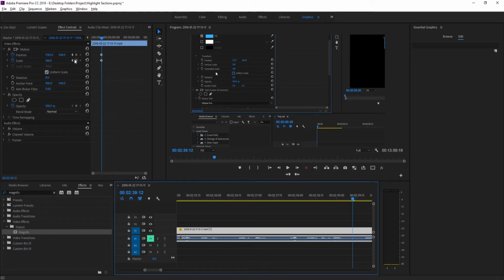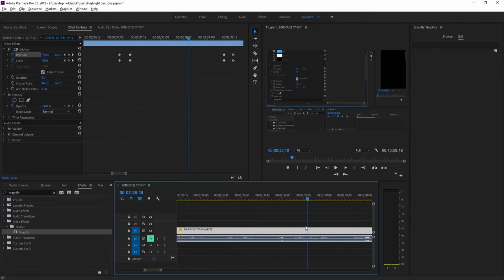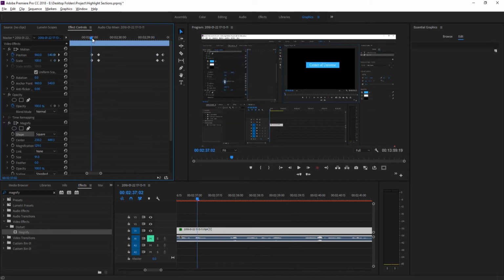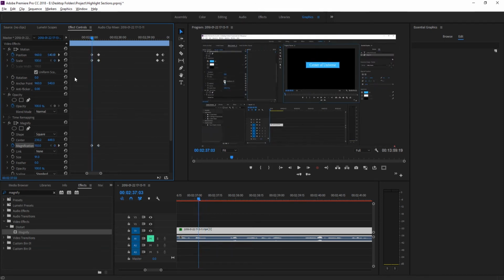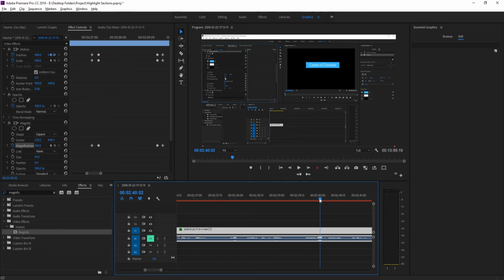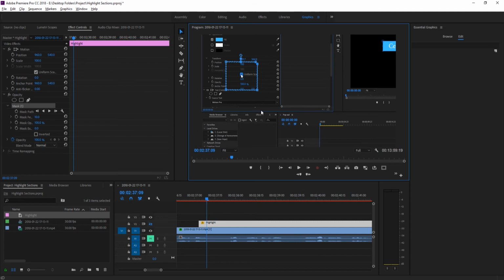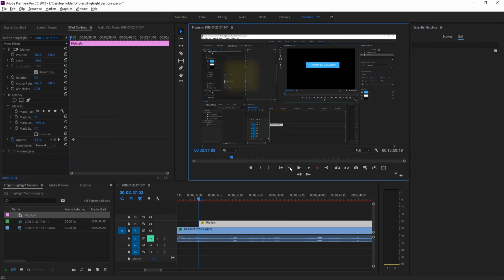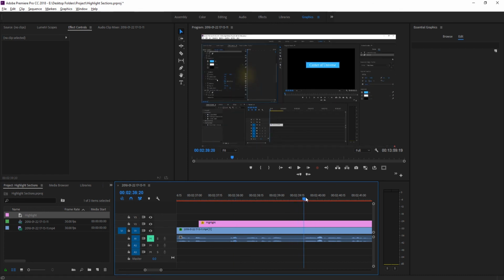How to Help Direct Viewers Attention in Adobe Premiere Pro CC (2018)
Didn't really know what to call this tutorial. Basically I wanted to go over some strategies to help zoom the footage in to show different aspects of the video, great for things like tutorials.